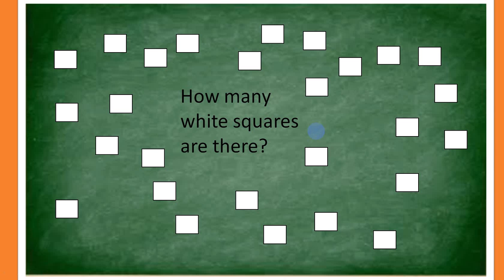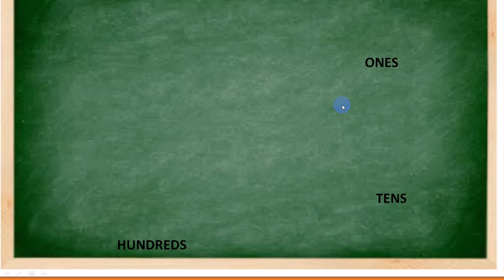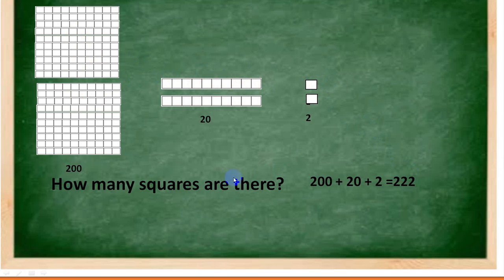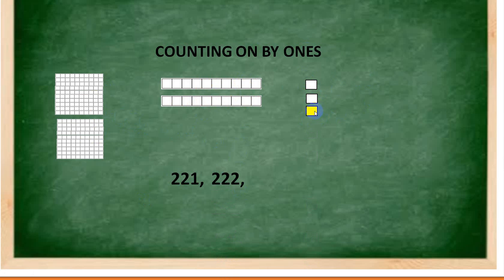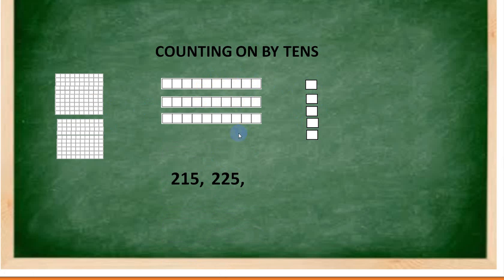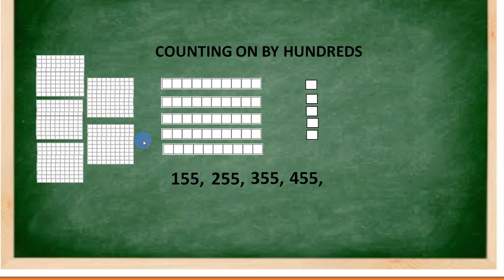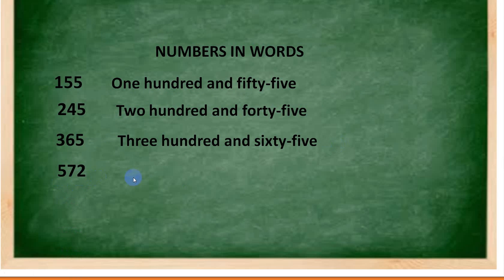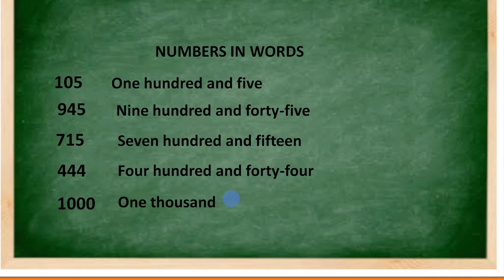MATHEMATICS GRADE 2 : COUNTING